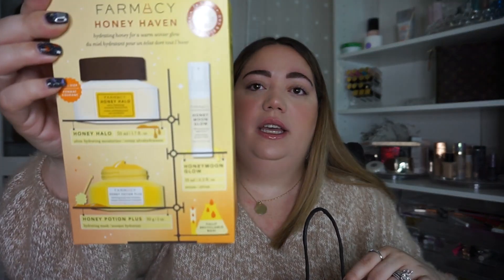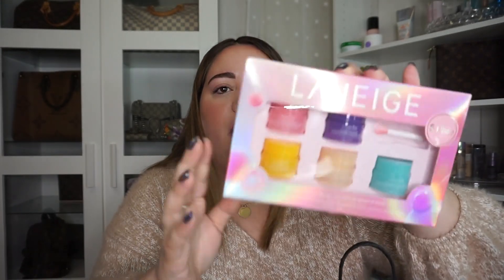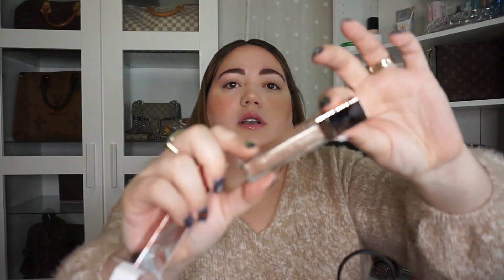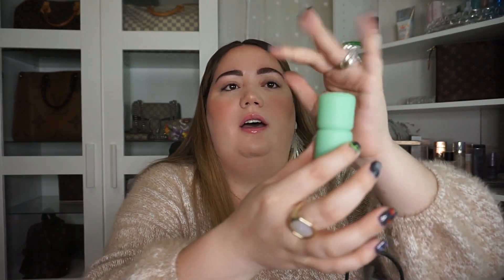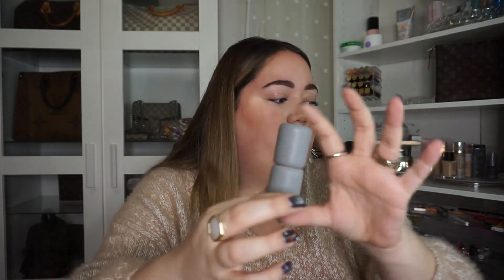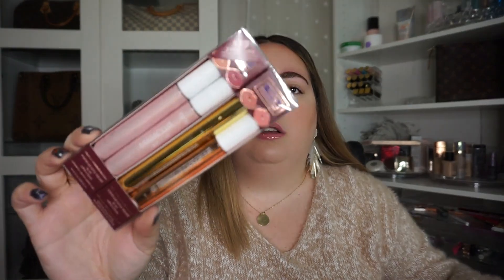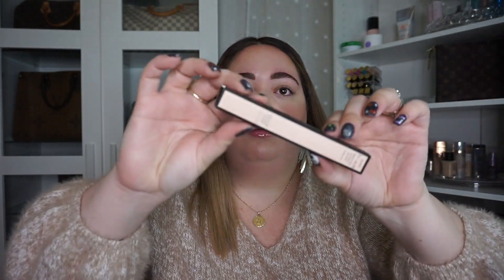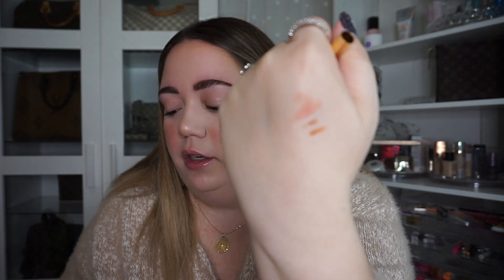Sephora VIB Sale Haul -Fall Savings Event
Sale Dates:
Rouge
Oct 28 - Nov 7

VIB
Nov 1 - Nov 7

INSIDER
Nov 3 - Nov 7

All opinions are my own and everything shown is purchased by me.